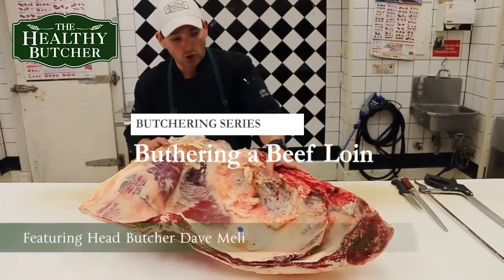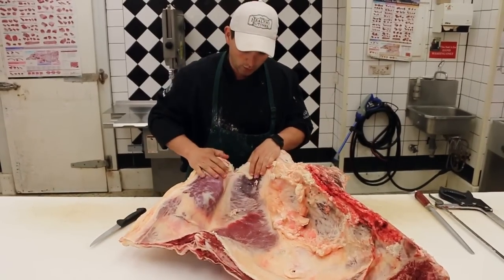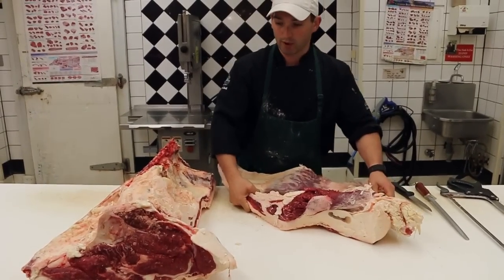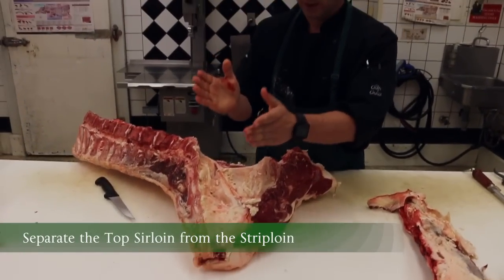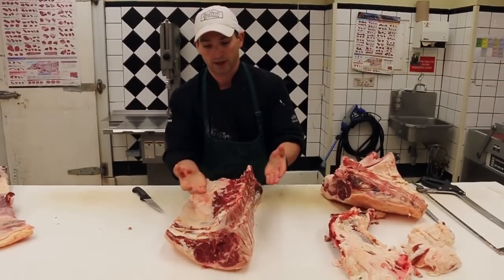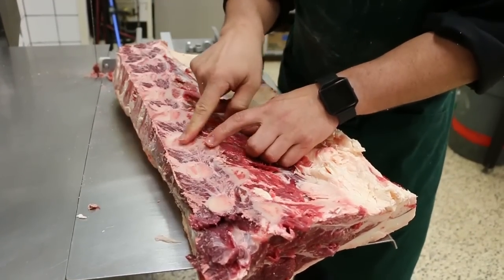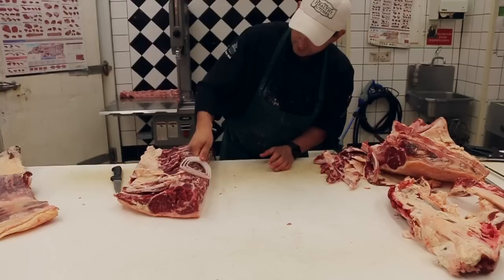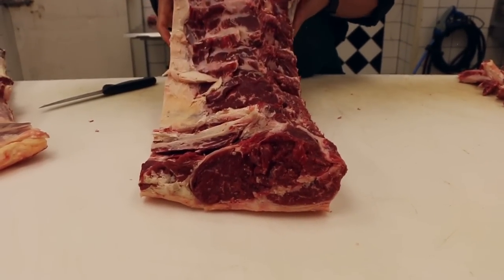Butchering a Beef Long Loin - Part 1 of 3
In this three part video, Head Butcher Dave Meli shows how the Primal section of beef called the "Long Loin" is broken down into it's various retail cuts (Parts 1 and 2), as well the Primal section of beef called the "Flank" (Part 3).